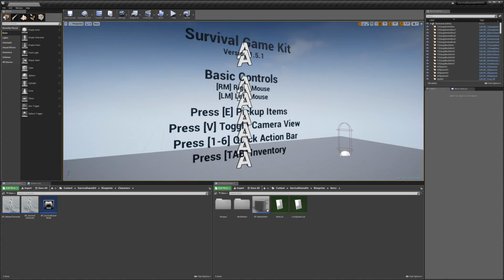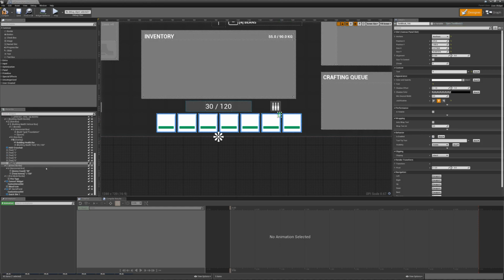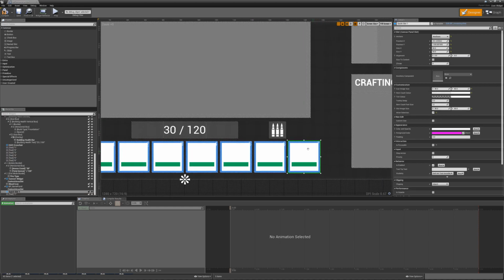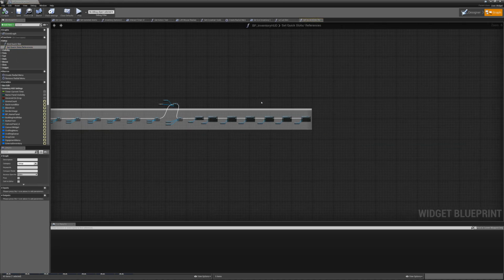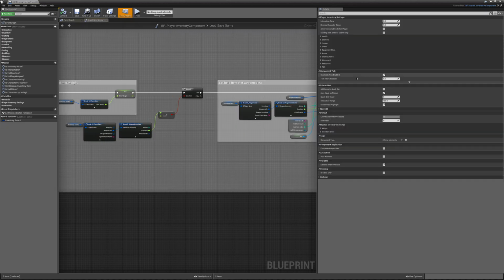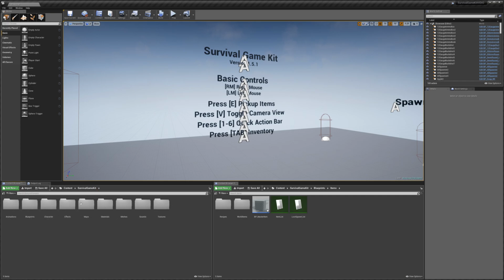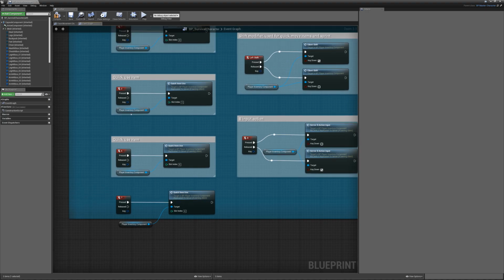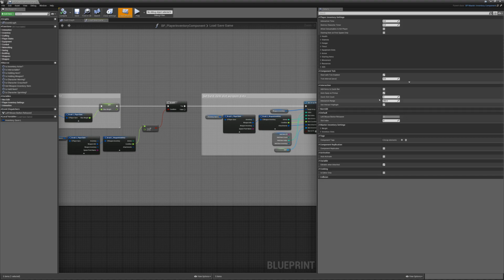Survival Game Kit (Quick Slots)